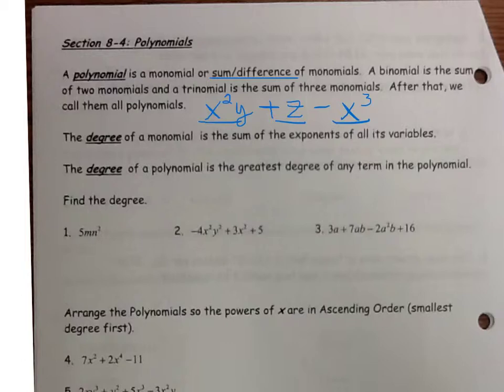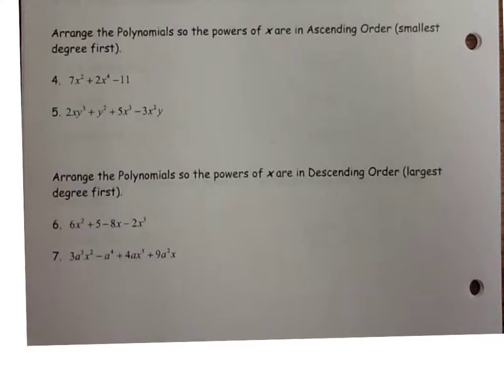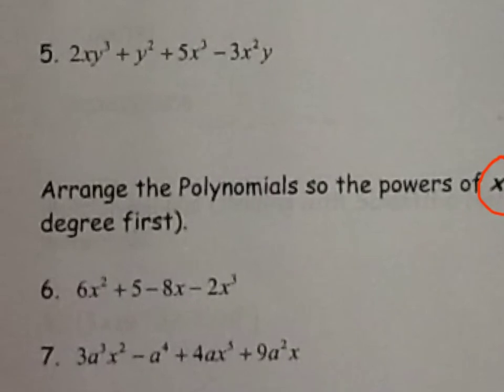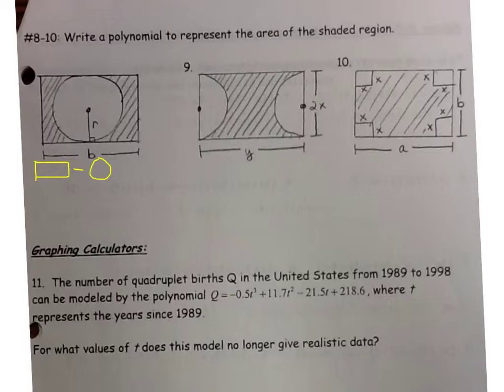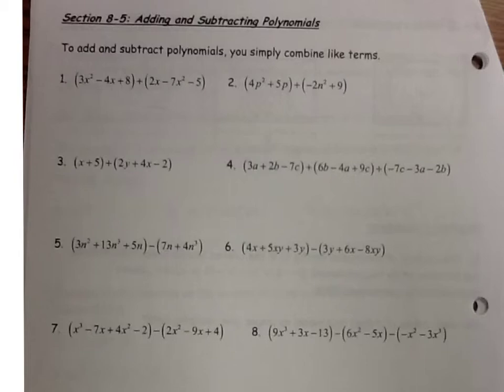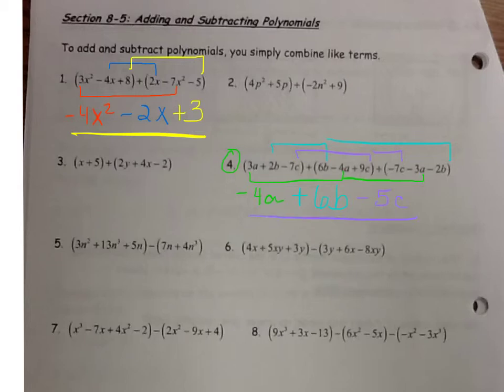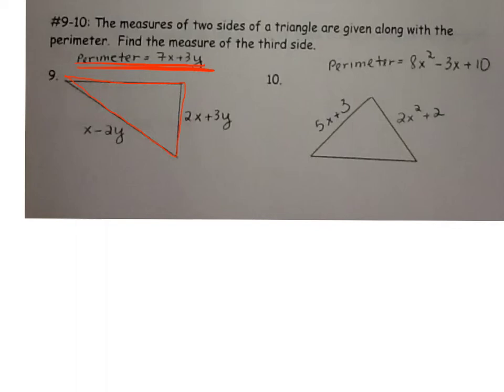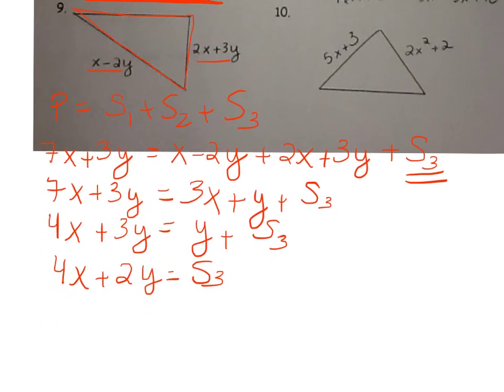Algebra 1 8.4-8.5